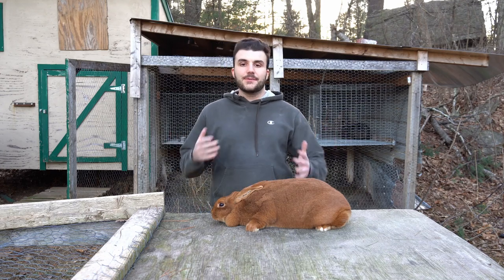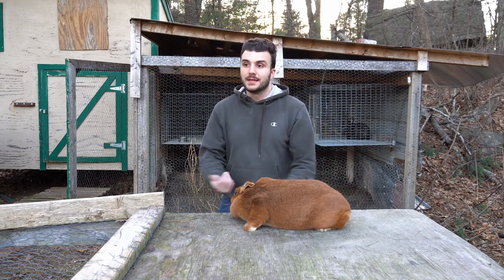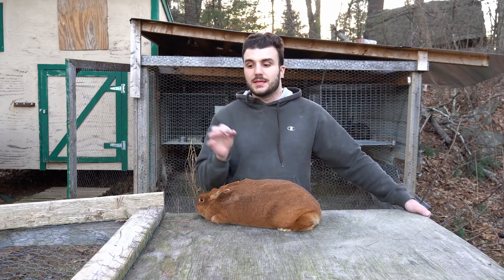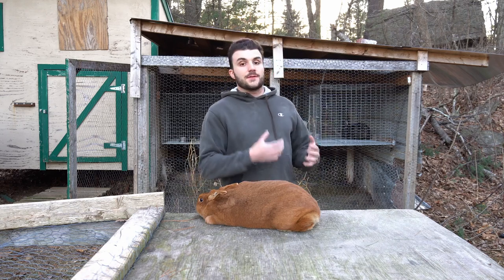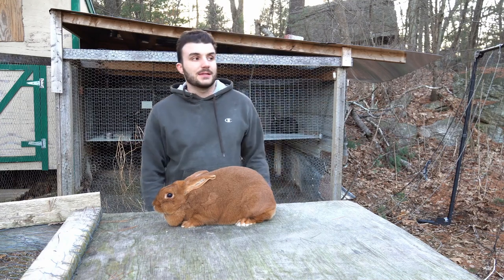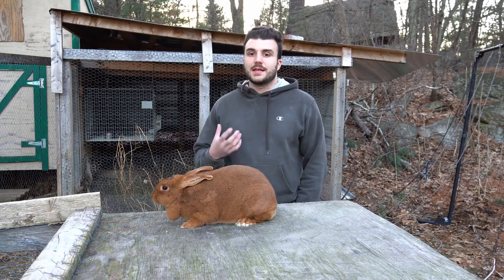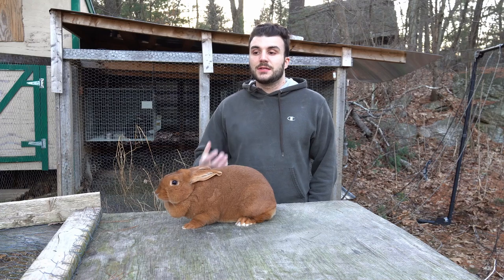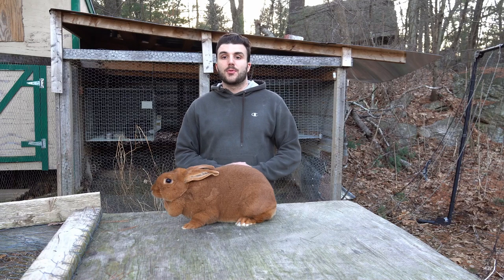Should You Cut Your Meat Rabbit's Nails?